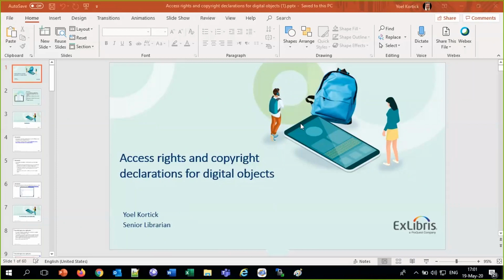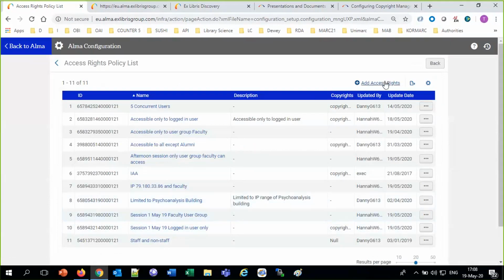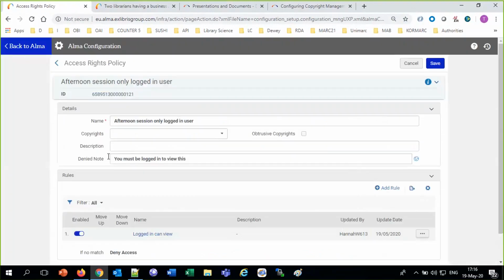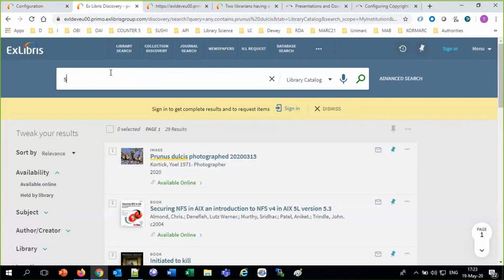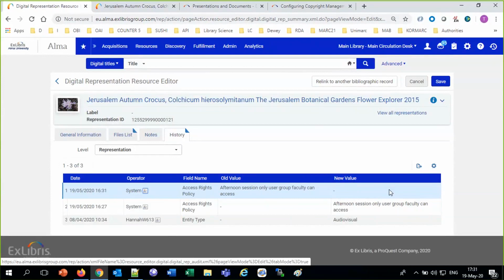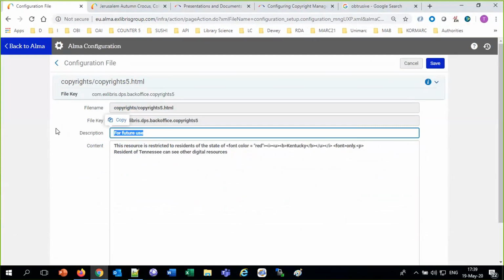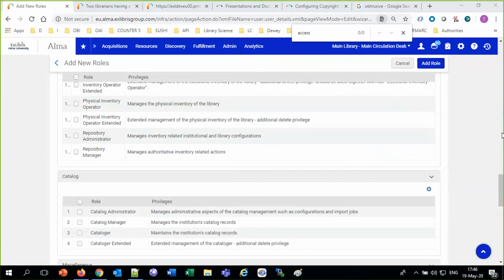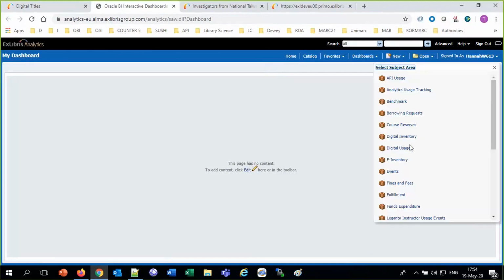Alma Digital Access Rights and Copyright Declarations (part 3 of 5 part webinar)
Yoel Kortick, Senior Librarian at Ex Libris, gives an overview and live demo of Alma Digital Access Rights and Copyright Declarations.  This is part 3 of a 5 part webinar series on digital inventory and digitization requests (document delivery).
This is part of the Ex Libris Knowledge Sharing Product Webinars.